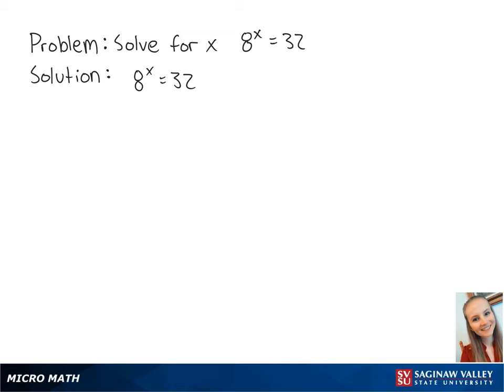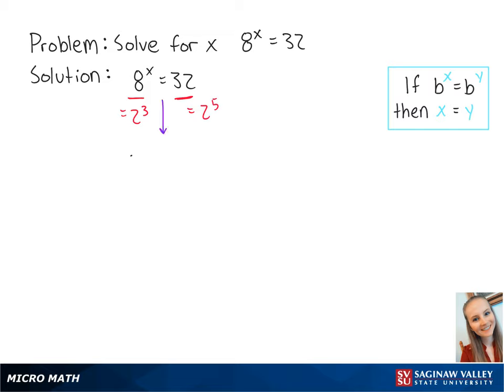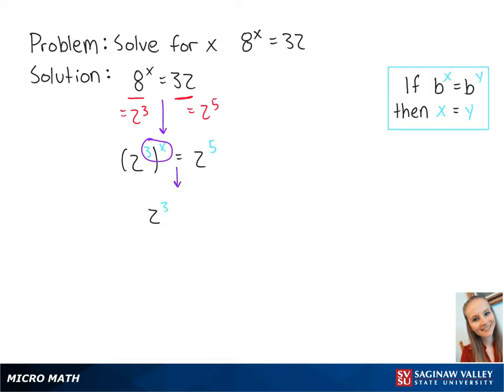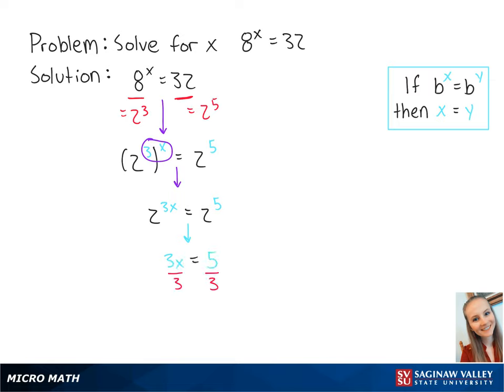Exponential Equation: Solve 8^x = 32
Erin from SVSU Micro Math helps you solve an exponential equation.  This equation is solved without using logarithms.

Problem: Solve 8^x = 32